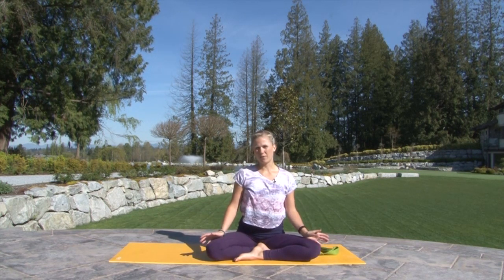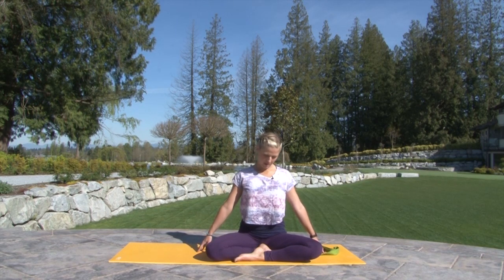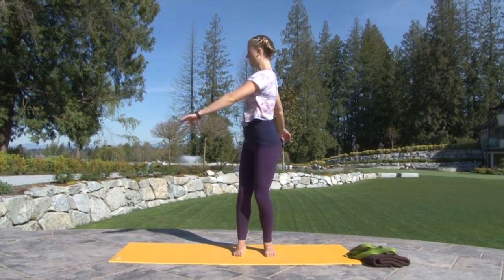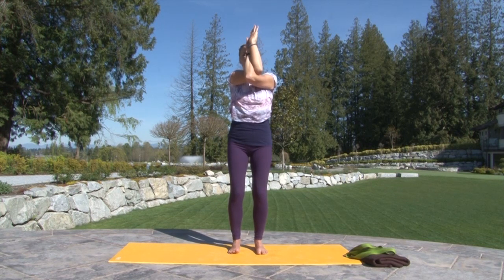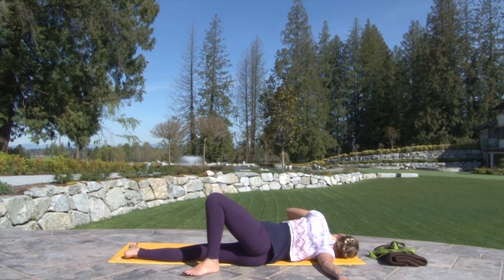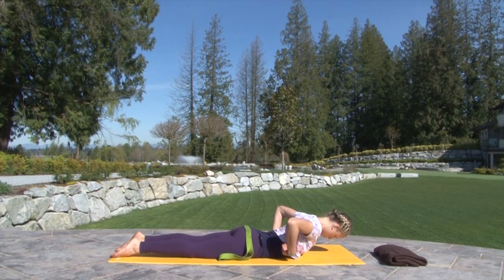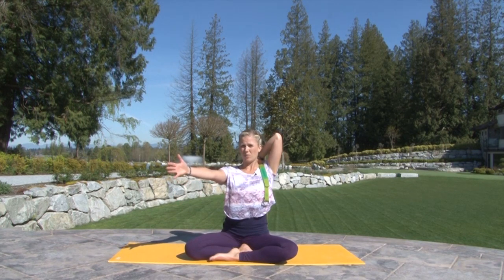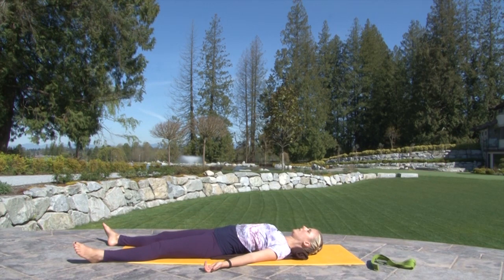Yoga to release neck/upper back tension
Do you get neck and upper back tension? I do and it's not fun. In this 36min yoga class, I will lead you through simple postures to help release neck and upper back tension. You will need a yoga strap (can substitute a belt, scarf, towel for this prop) and a thick blanket.
** Remember to consult a physician if you're dealing with injuries or specific conditions as to whether yoga would be helpful.